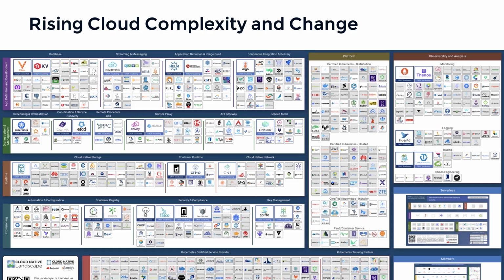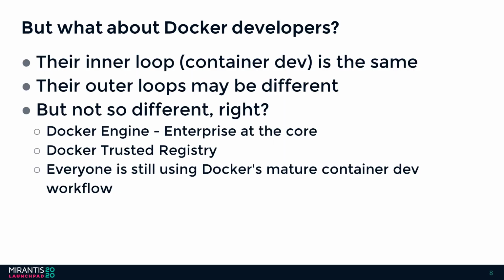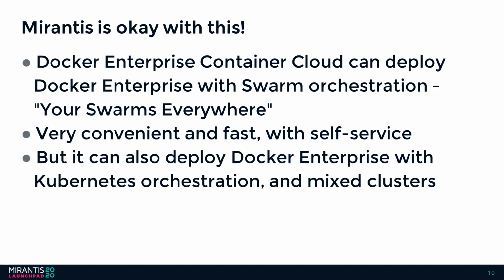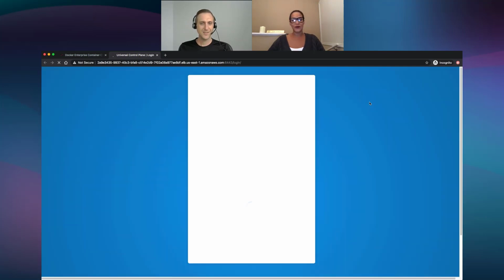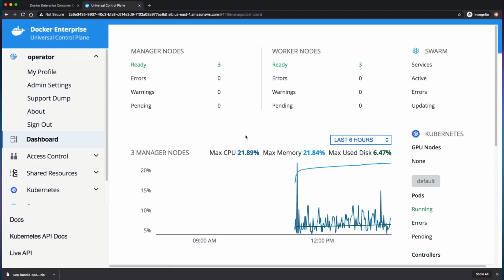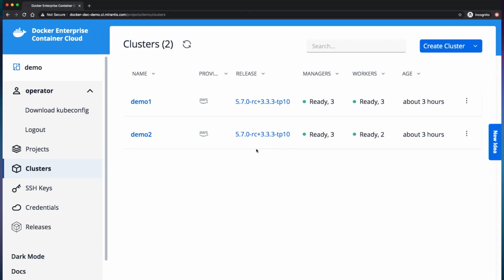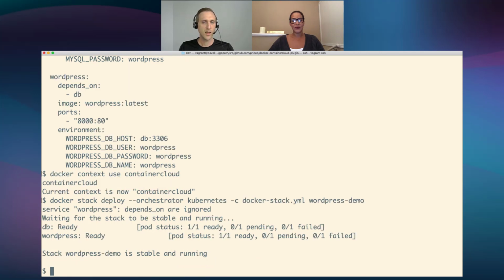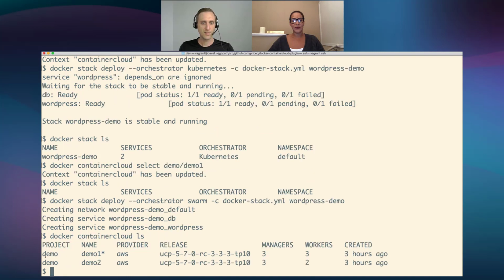Docker CLI/Desktop to K8s with Mirantis Container Cloud (formerly Docker Enterprise Container Cloud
Mirantis' new plugin for Docker CLI lets developers easily and automatically wrangle contexts enabling access to many Docker Enterprise clusters deployed and managed by Docker Enterprise Container Cloud. No need to download and manage access bundles.

Lora Powell, Mirantis
Chris Price, Mirantis